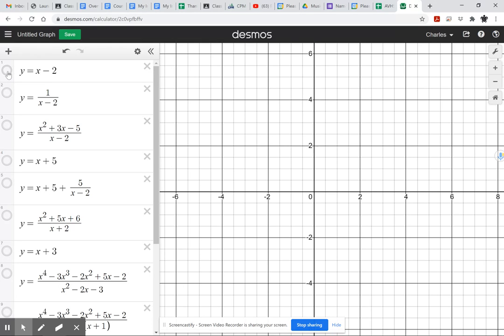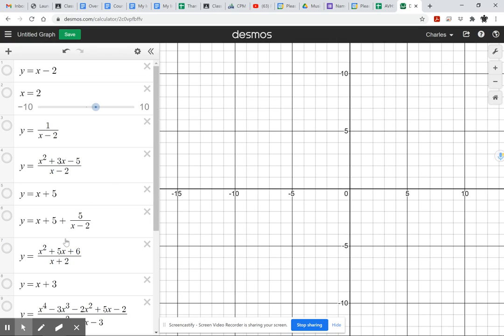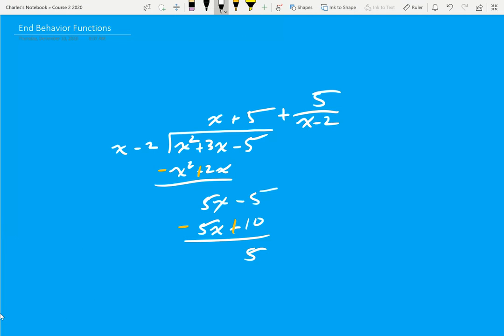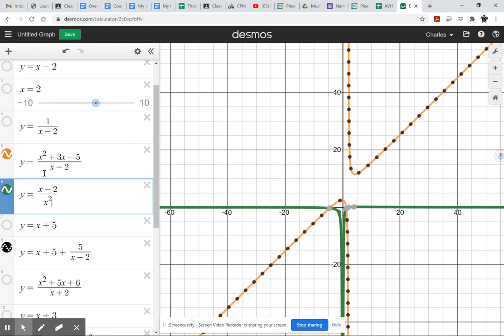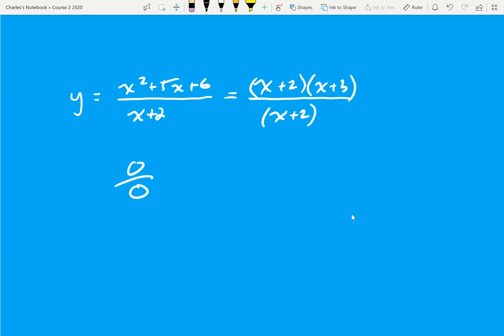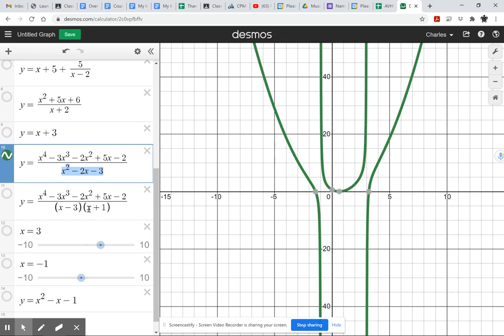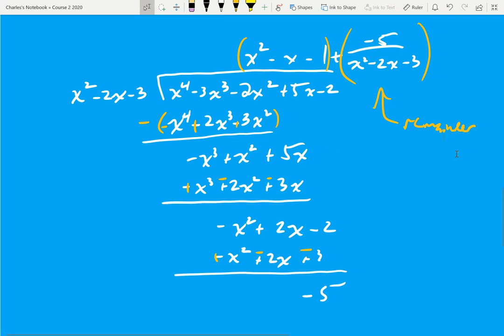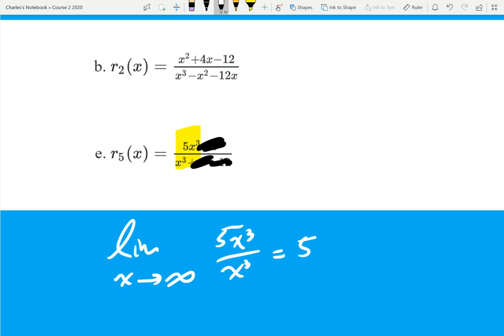Rational Functions, Asymptotes and End Behavior Functions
A video on the important features of rational functions.  Topics covered are slant asymptote, end behavior, end behavior function and holes.